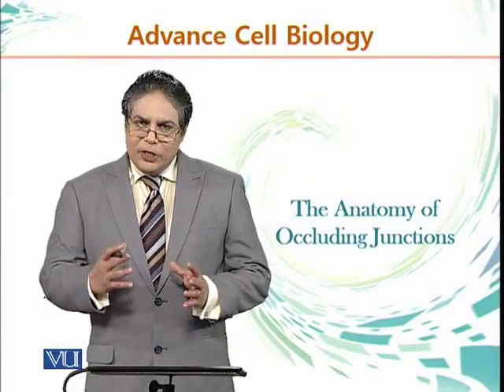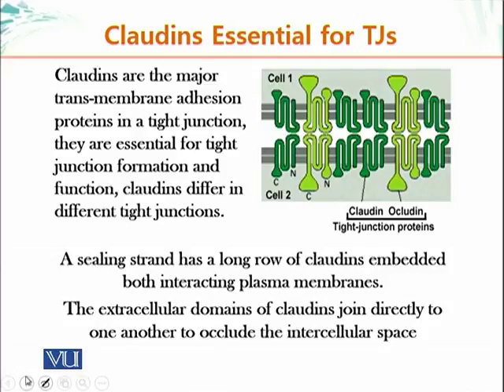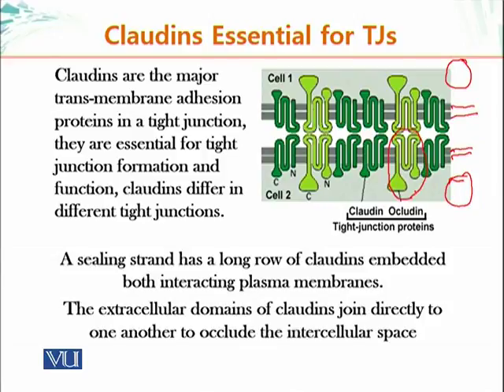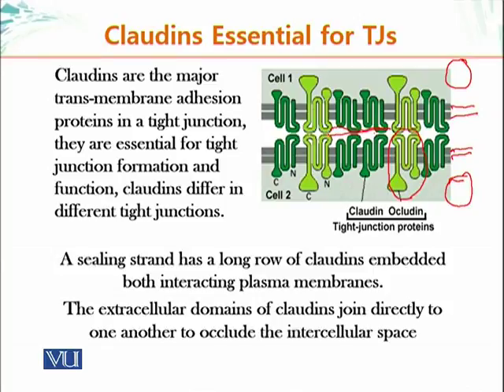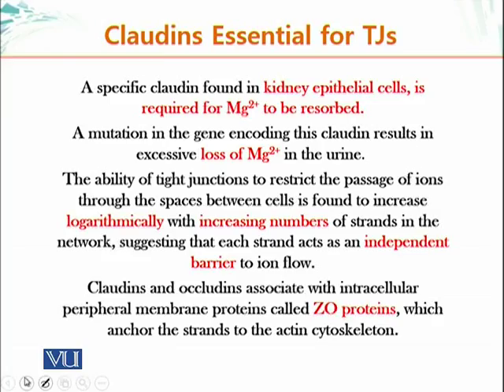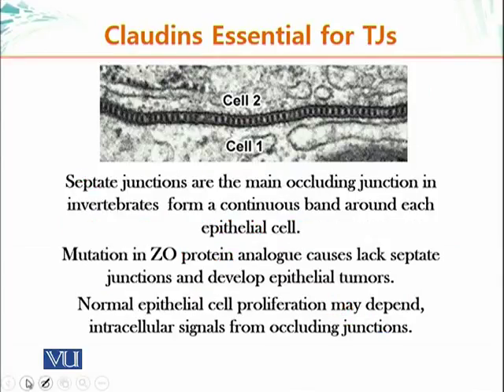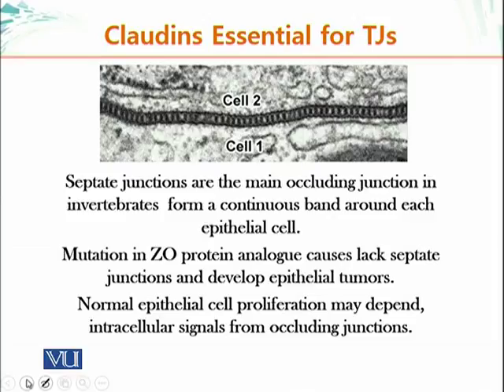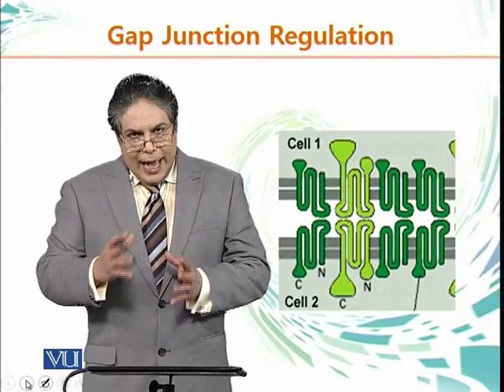BIO734_Topic121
Topic: 121